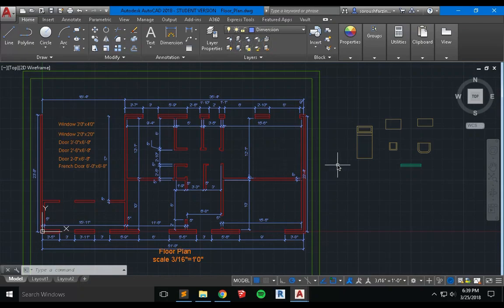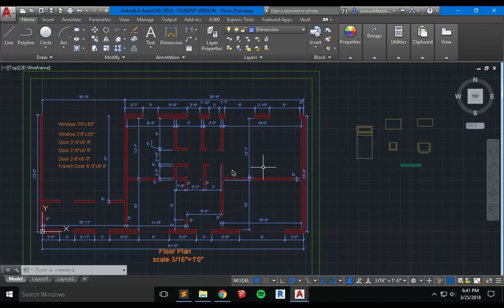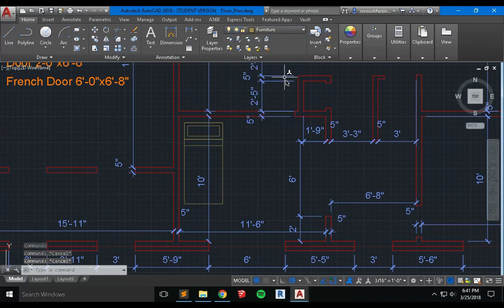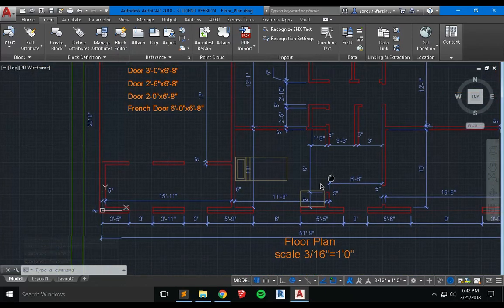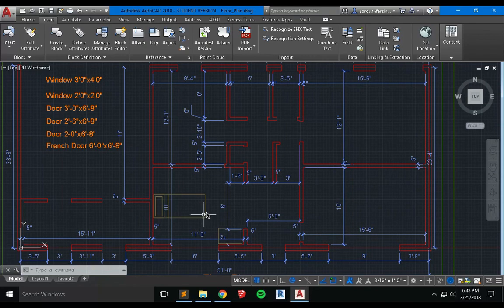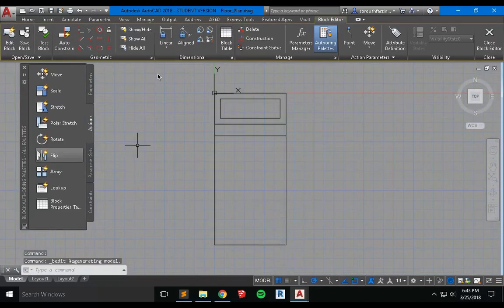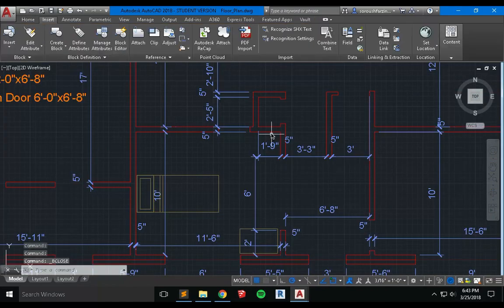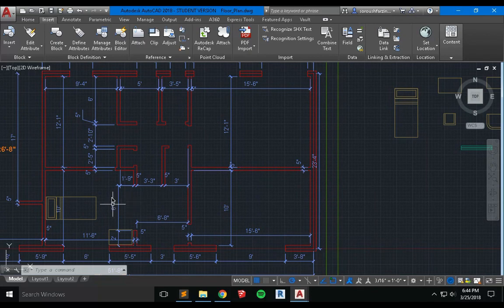AutoCAD Tutorial 4 | Class 06 | Insert Edit Block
Insert and edit blocks within your drawings